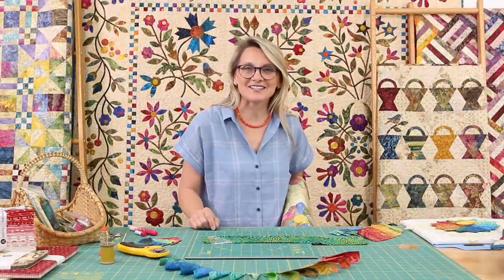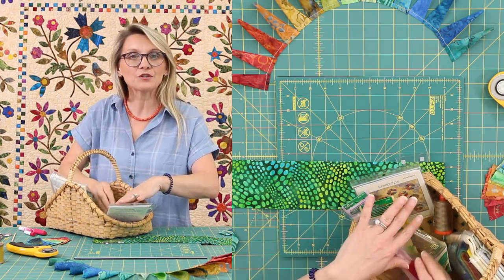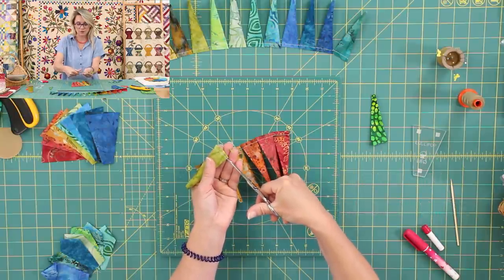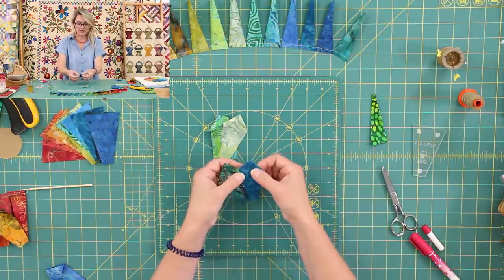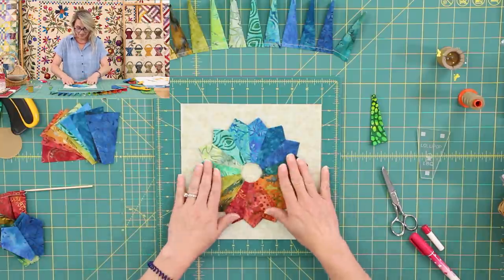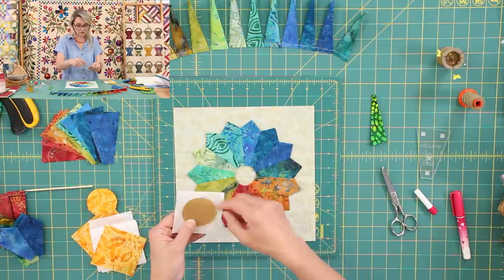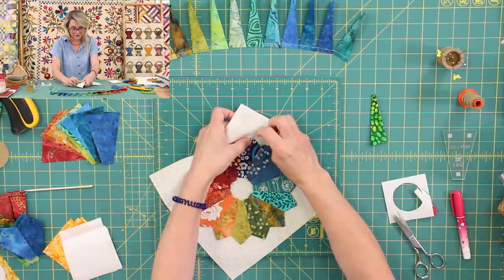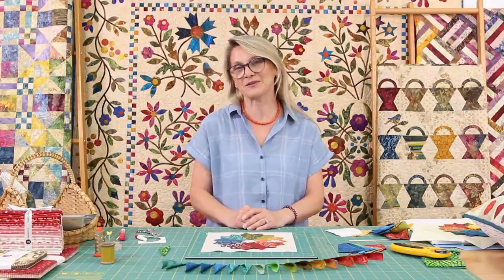Quilting Window Episode 26 - Lollipop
What a treat - this colorful Dresden block is so much fun to make and perfect to use up those scraps you have laying around! Let's get busy.

Edyta